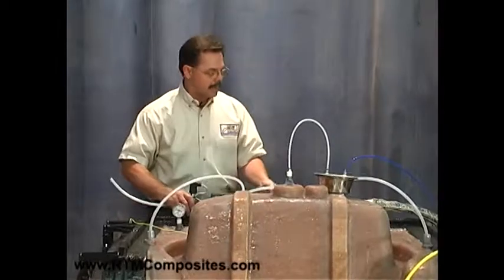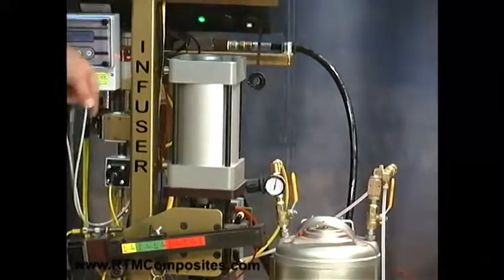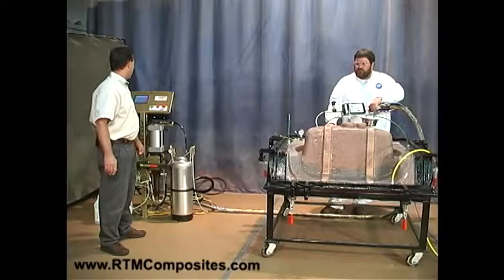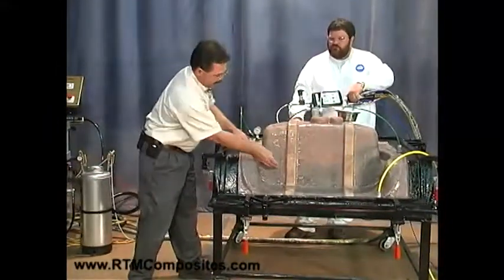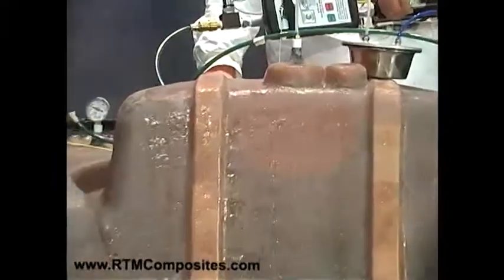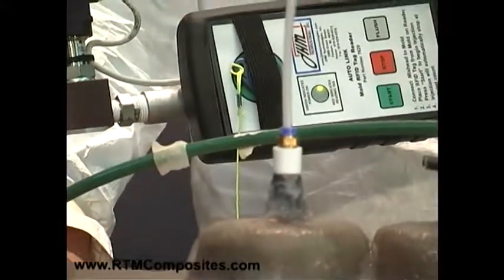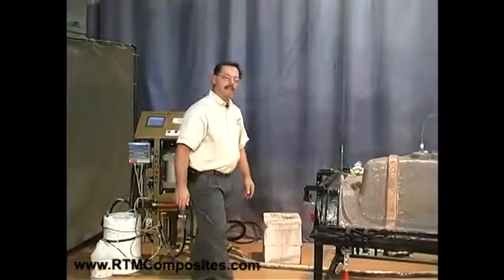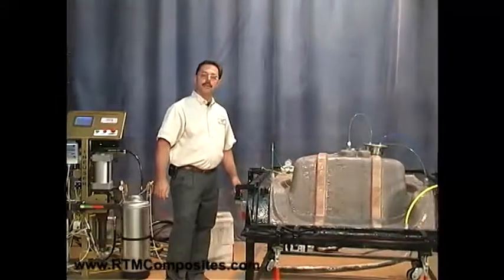Injecting a LRTM Mold - [8 of 9]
Video 8 of 9 we injection the LRTM mold and produce a tub basin!

A demonstration of the Light RTM (LRTM) process. John Moore of JHM Technologies, Inc. walks you through an overview of how parts are made within the LRTM process.

This series along with other videos are available for free on our